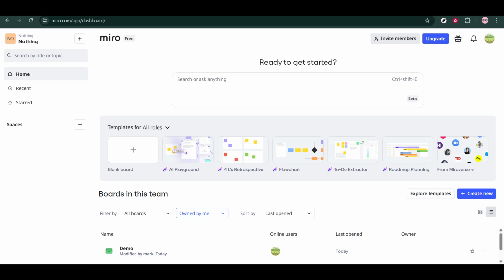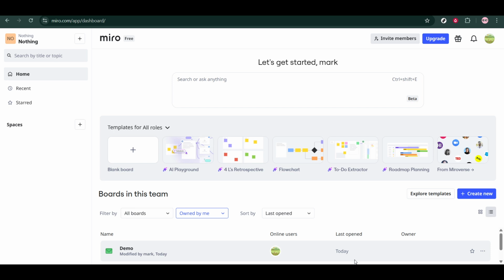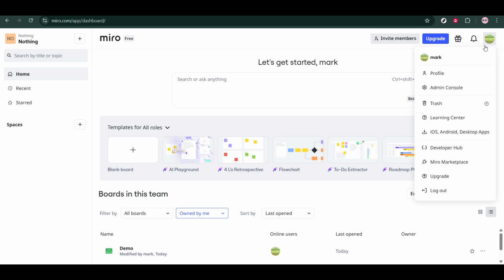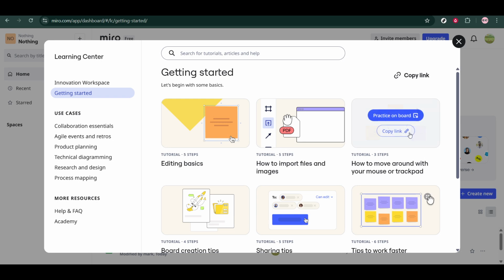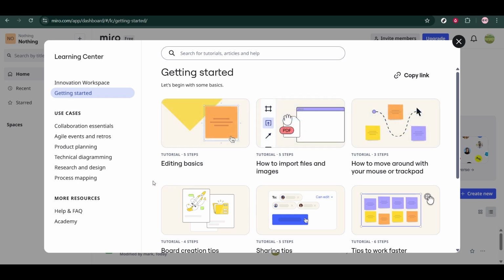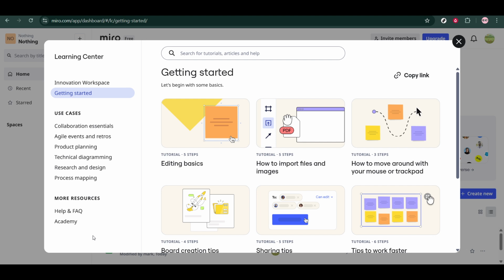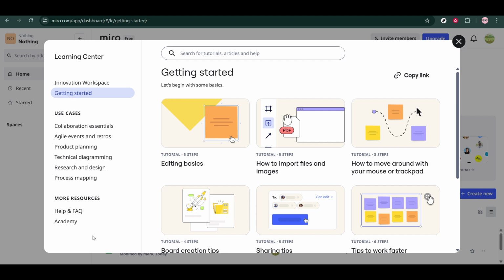How To Contact Miro Support (2026 Easy Guide)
Learn how to contact Miro support for help with account and technical issues.